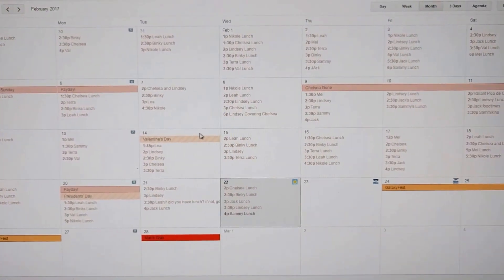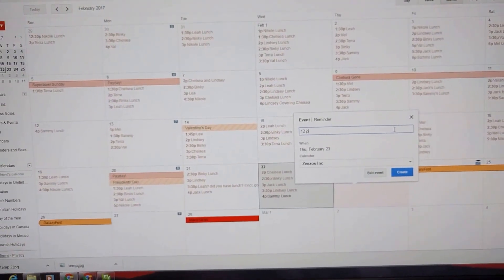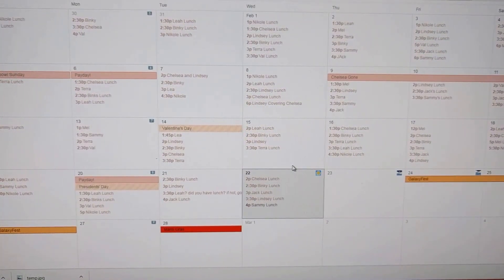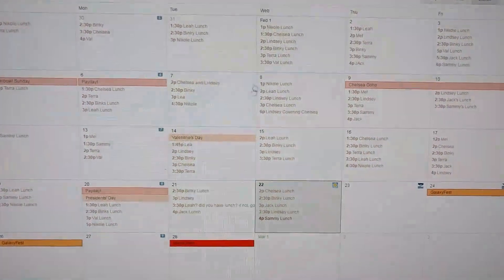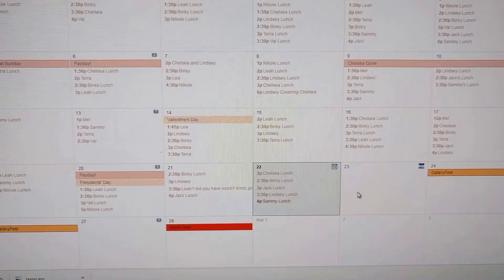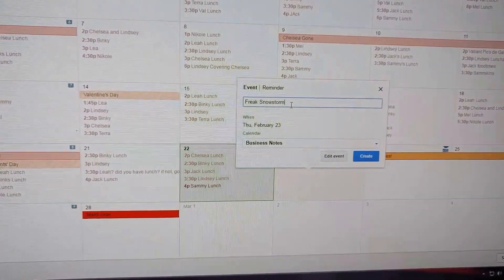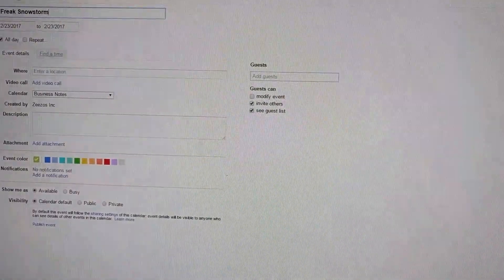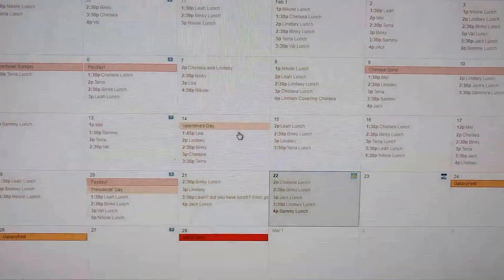Adding Business Notes in Google Calendar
Training Video for Zeezoids